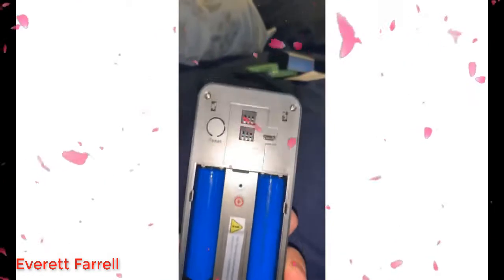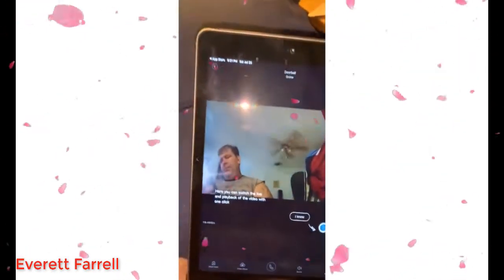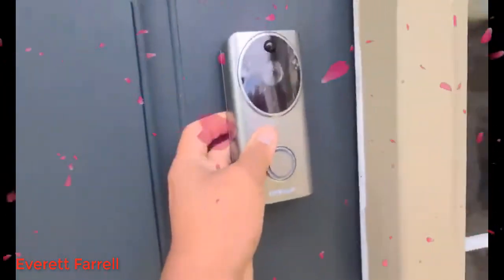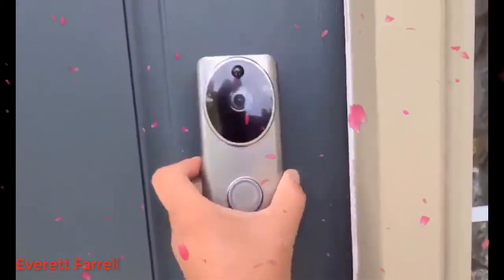Campark WiFi Video Doorbell Camera 2022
Special price

I was in the market to buy a decent video doorbell and chime or a reasonable price as well as in a color that matches our door lock and exterior paint. After seeing multiple doorbells and bought and return the ring doorbeel I finally landed on this product. The device itself is very easy to install. Installing and connecting to my current wireless wass pretty simple. once it was connected to my wireless it was automatically interegrated with my google home and now you don't really need your chime at all because it will ring on your phone.
Initially it was kind of tricky how do I install becuase of the way it is on the side angle of my door it was kind of hard to pick the point where do I install the doorbell that gives me maximum visiblity of the visitor. I came up on the idea to use the wooden piece wedge and mount it on 45 degree agle, watch the video to see how did I install and that fits perfectly.
I like the idea to have 2 way talking and this capablity is a big plus, you not just mounting video door bell but you can talk like on intercomm. chime hardware and shipped with 32gb card also a pros because now your footage is not just on the cloud but locally saved, so its not like just cloud dependendent like other nanme brands. Overall I am happy with the product and I will keep an eye seeing how long the battery holds the charge.
I only think that they should have a small mounting bracket included with the package so people like me do not have to comes up with the own wooden piece to mount the door bell on.
Watch my video to get an idea how did I install and it would be the great help and true DIY if the mounting backet supports to be mounted on this position.

Campark WiFi Video Doorbell Camera with Chime, 1080P,Battery Powered,Weatherproof,Human Detection,2-Way Audio,Night Vision,32GB Storage,Work with Alexa